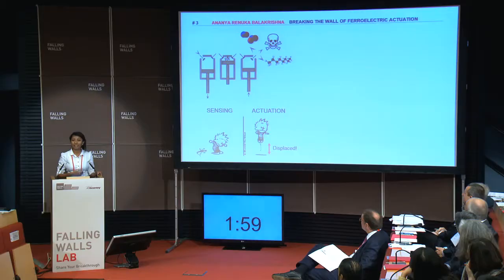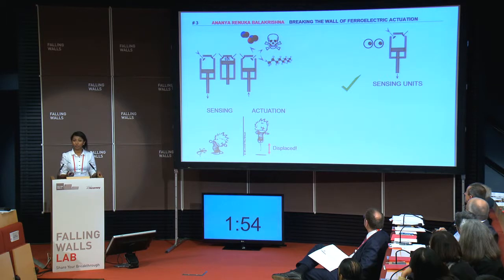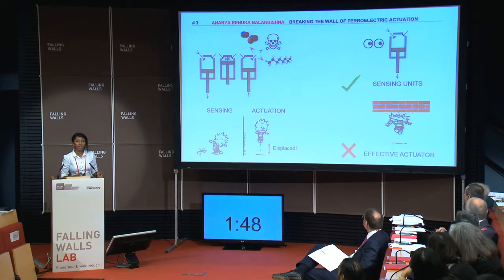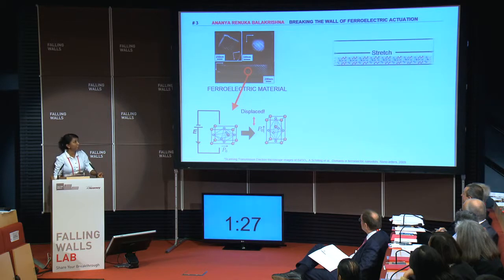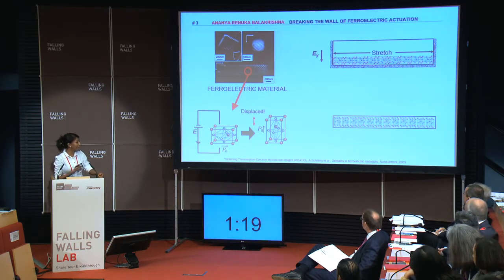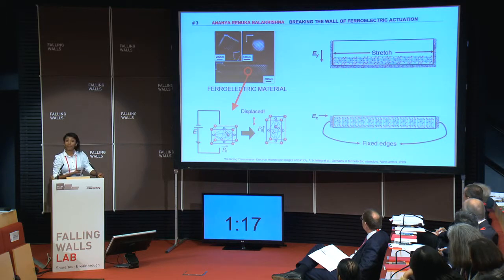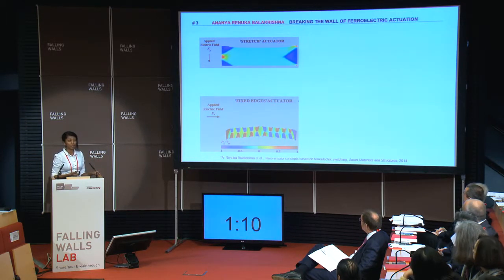Ananya Barakrishna - Breaking the Wall of Ferroelectric Actuation @Falling Walls Lab 2014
Nano-actuator concepts to enhance fuel injection control in engines and reduce vehicular emissions.